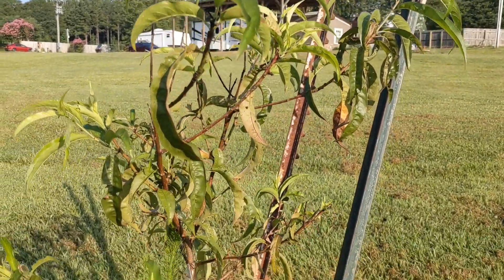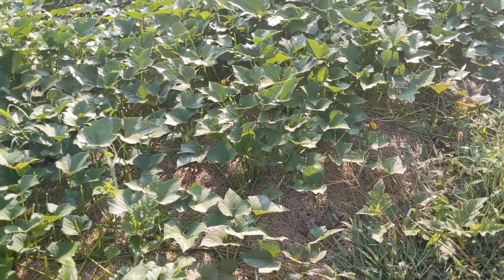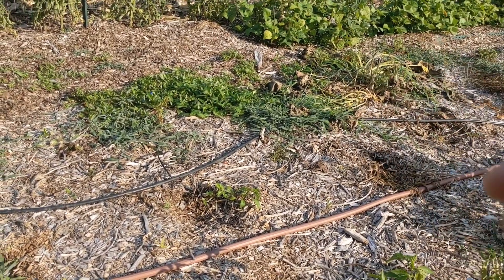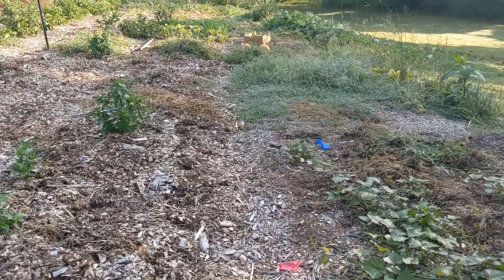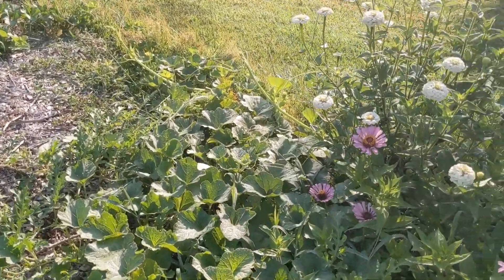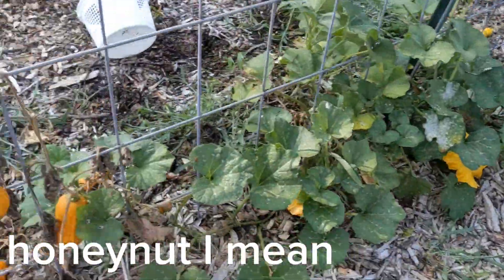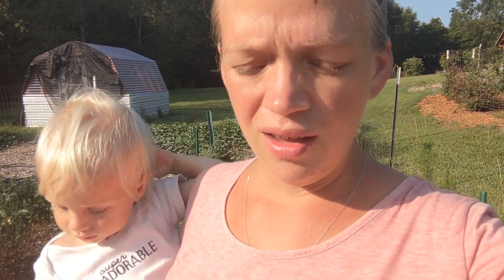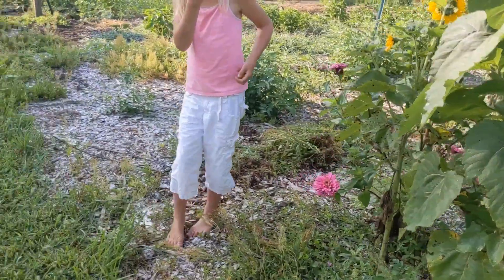July Garden Tour (It looks a lot different than last month!)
We're harvesting lots of food these days and the weeds are catching up with us in our back to Eden style garden